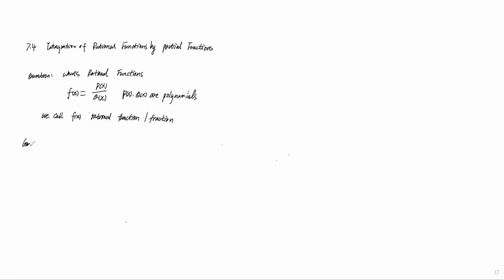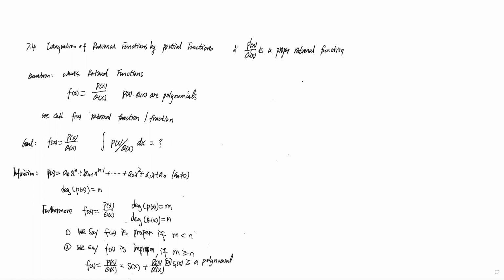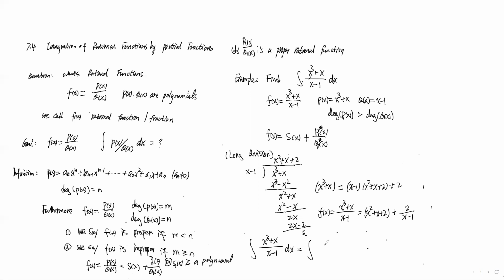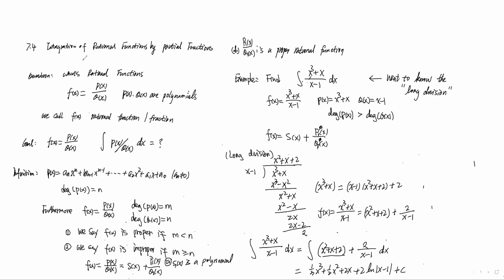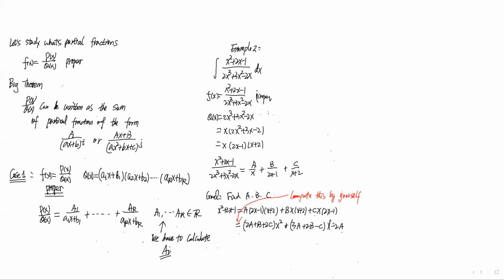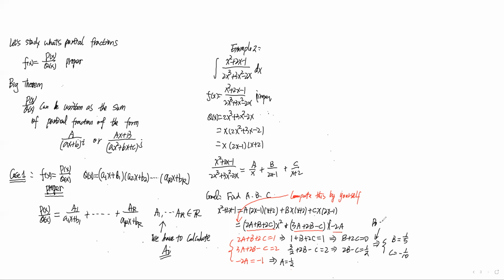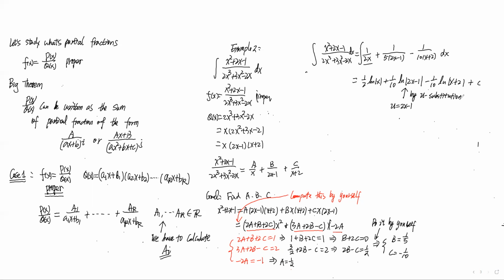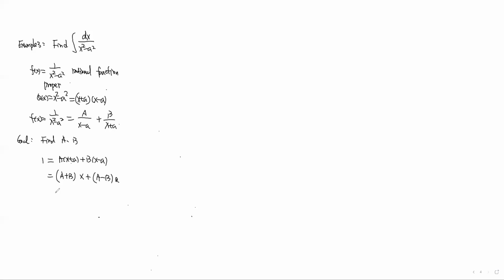Week3 7 4 Partial Fractions1